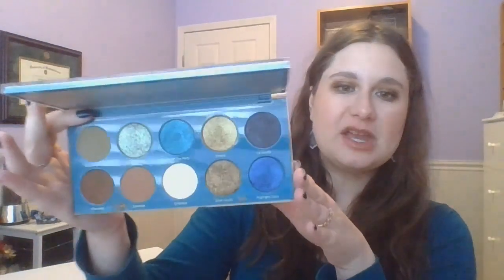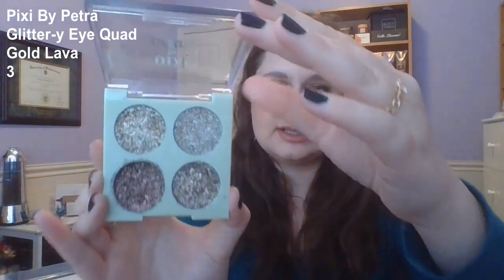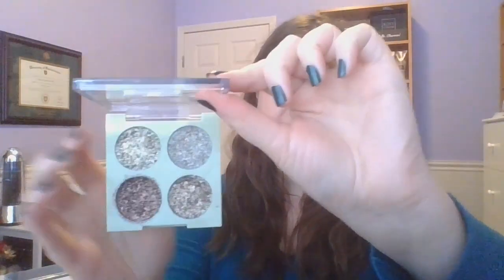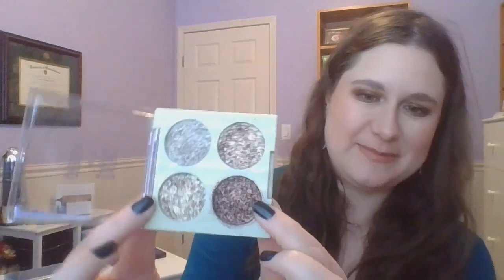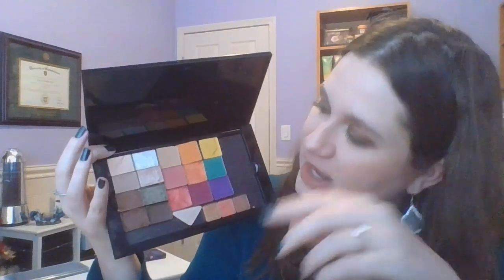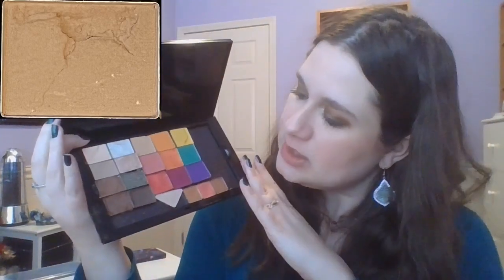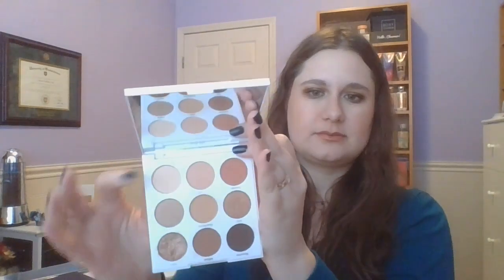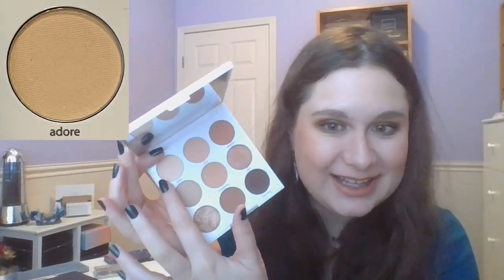Use That Eyeshadow Update 12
Let’s make progress on powder eyeshadow palettes! Randomizing three shades to pull from my collection, I want to use each shadow 10 times before I roll it out. I tend to prefer to use my eyeshadow palettes holistically and just use one palette per look most of the time.

Products Featured:

205: Dominique Cosmetics The Moment Eyeshadow Palette Essential
217: Makeup Revolution Forever Flawless Constellation Palette Solar
141: Pixi By Petra Glitter-y Eye Quad Gold Lava 3
344: Ciate London Royal Edition Eyeshadow Palette Castle
320: Tarte Sunrise Amazonian Clay Eyeshadow Palette Adore

Content In This Video:

00:00 Intro
00:27 Dominique Cosmetics Essential
01:22 Makeup Revolution Solar
01:51 Pixi 3
02:35 New Roll Ins
04:49 Goals
05:25 Outro